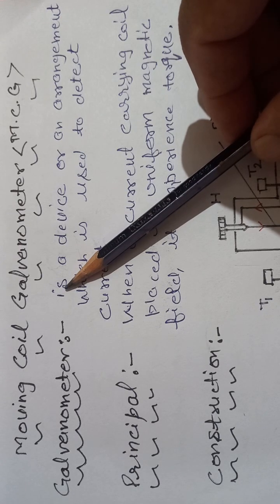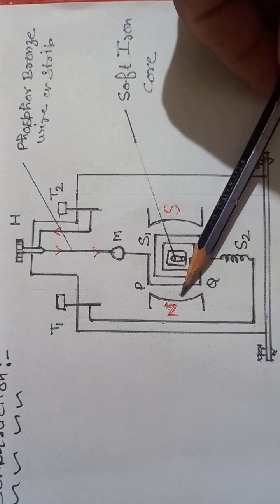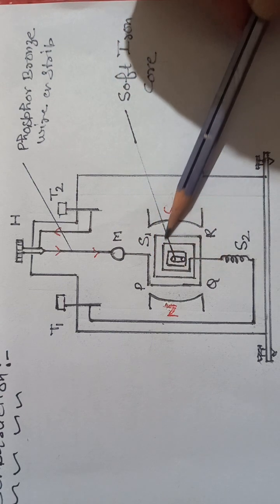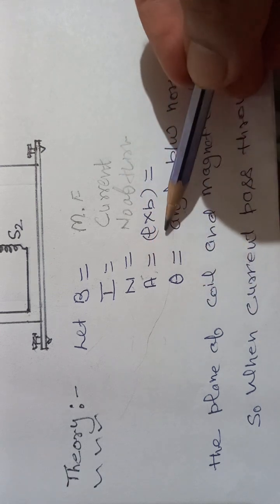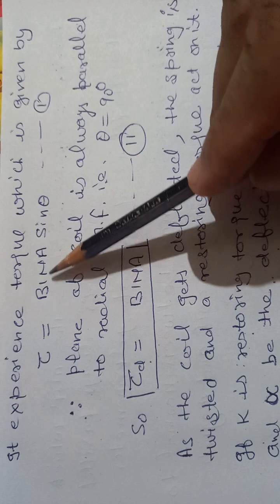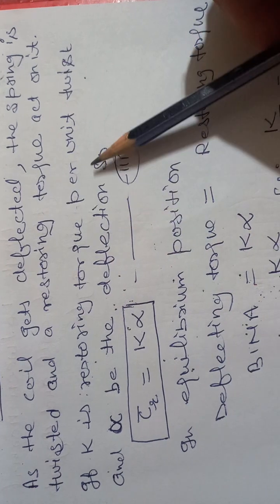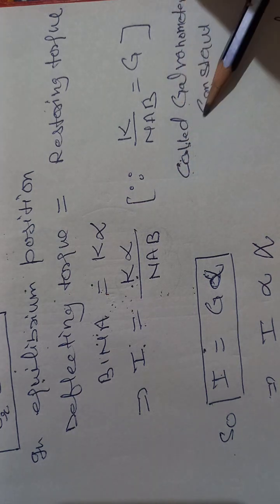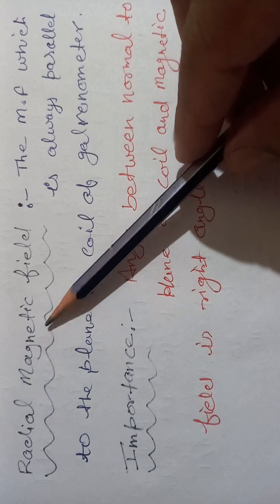(class 12) Moving coil Galvanometer (MCG) and Radial Magnetic Field